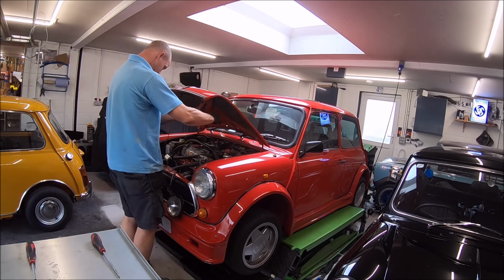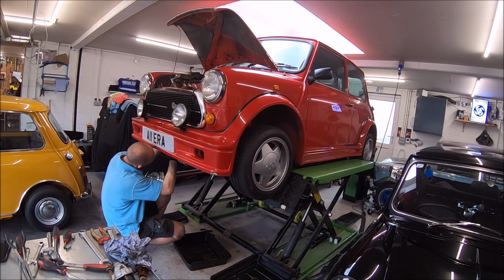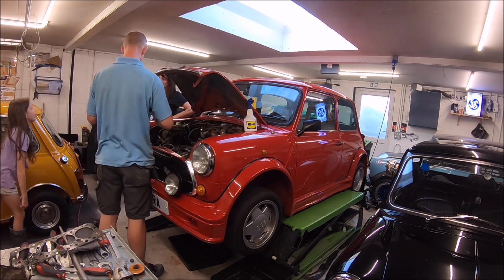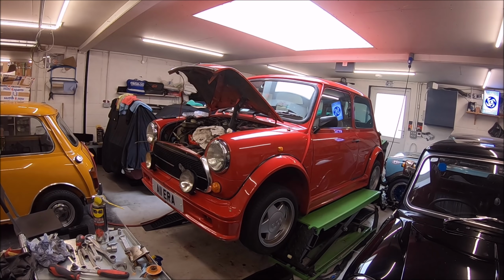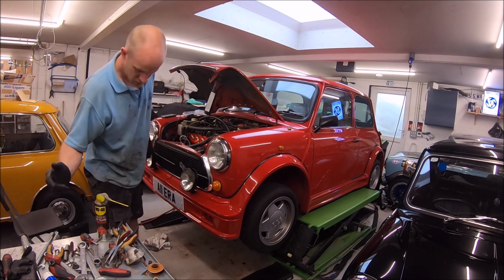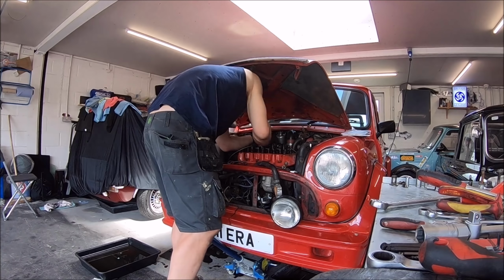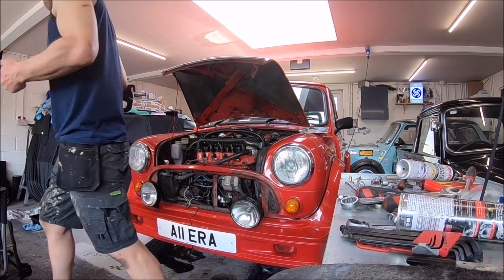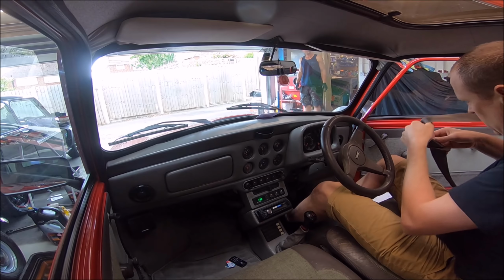Classic Mini Workshop - ERA Turbo Headgasket Replacement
Thanks to all the viewers for following, your comments, likes and general encouragement.

In this update Mark replaces the head gasket on his 1990 Mini ERA Turbo